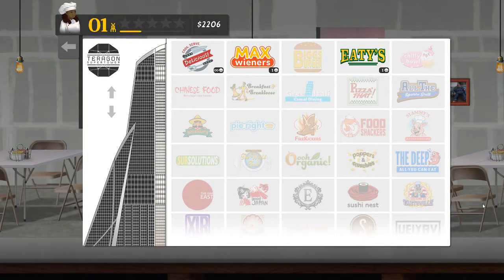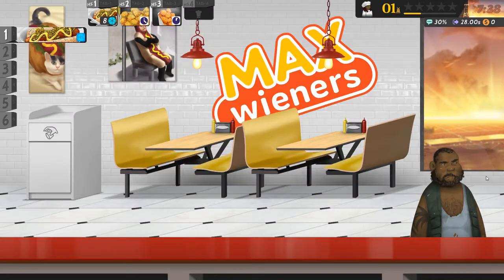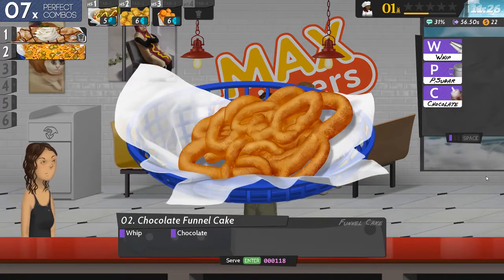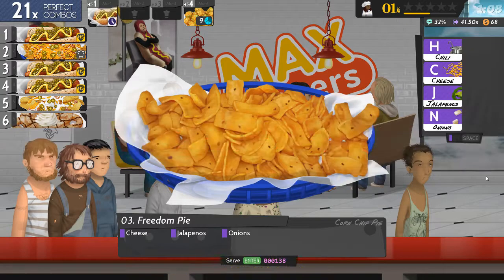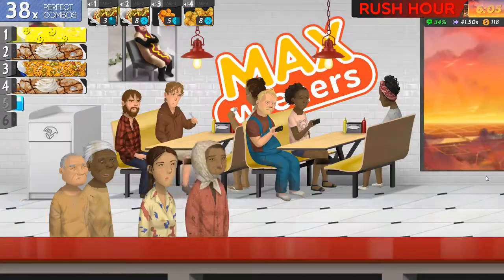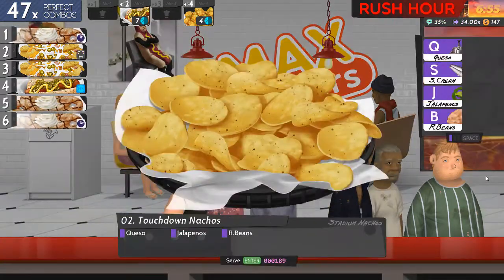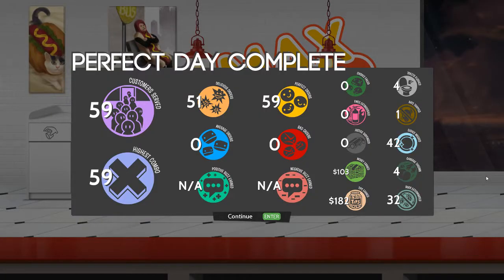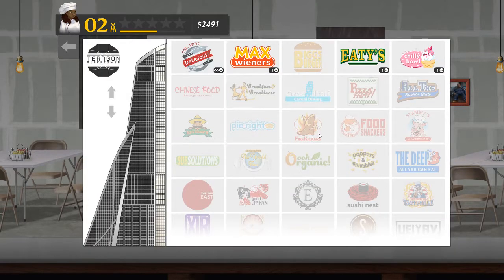CSD2 Chef For Hire - Max wieners #2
My attempt to complete all Chef For Hire events at all restaurants and get a Gold Medal.

This is Max Wiener the 2nd shift.

Additional Info:
Title: Cook, Serve, Delicious! 2!!
Genre: Action, Indie, Simulation, Strategy
Developer: Vertigo Gaming Inc.
Publisher: Vertigo Gaming Inc.
Release Date: Sep 13, 2017